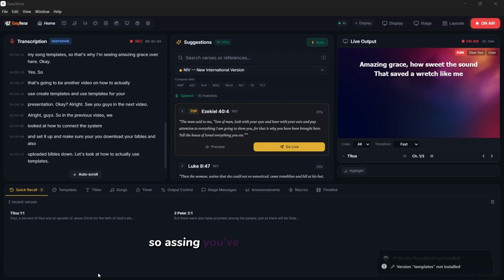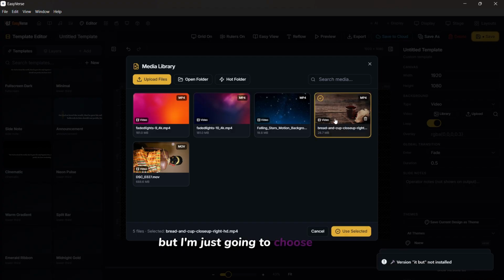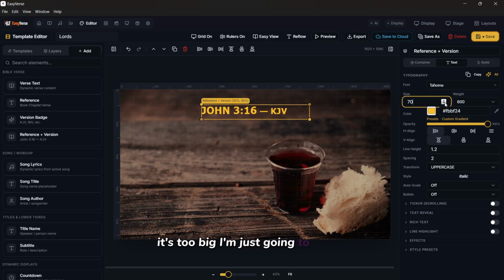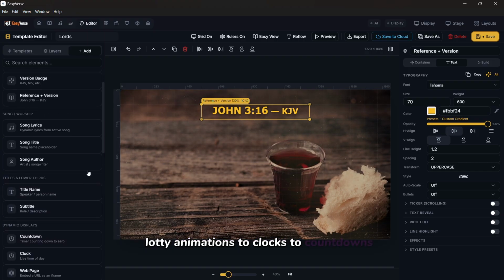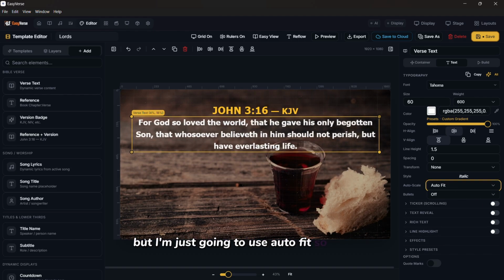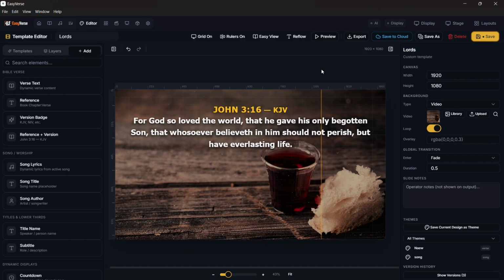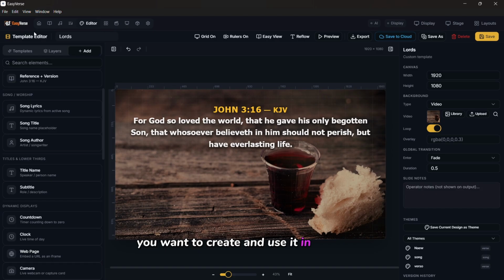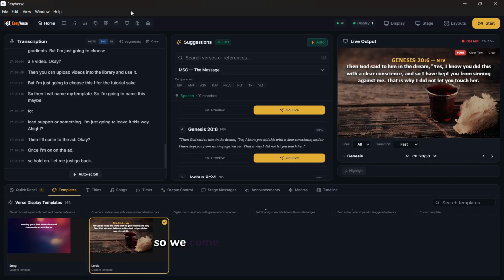EasyVerse Complete Template Editor guide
Welcome to the best presentation software available, EasyVerse, a superior alternative to ProPresenter and EasyWorship. We guide you through the initial setup, from installation to creating your API key, ensuring a smooth start. This tutorial covers essential steps for anyone looking to enhance their presentation skills with our powerful ai presentation maker.

Check my videos and decide⭐